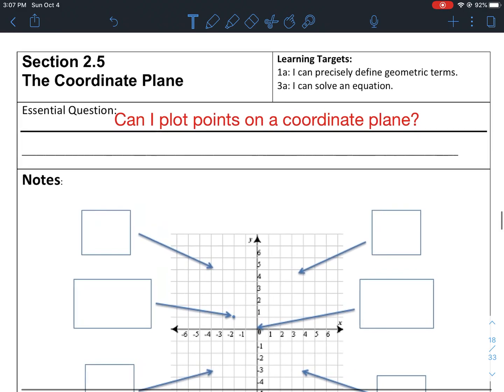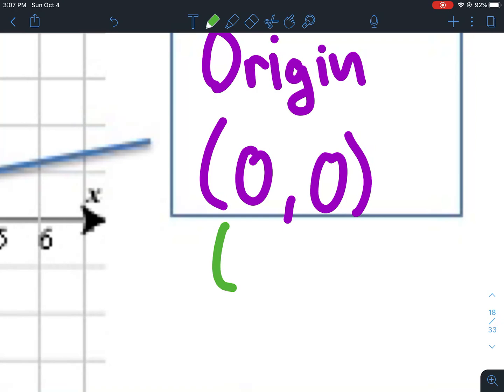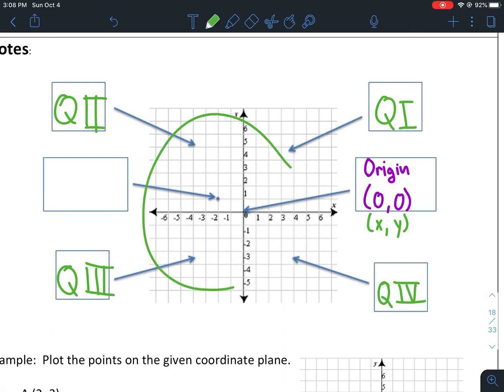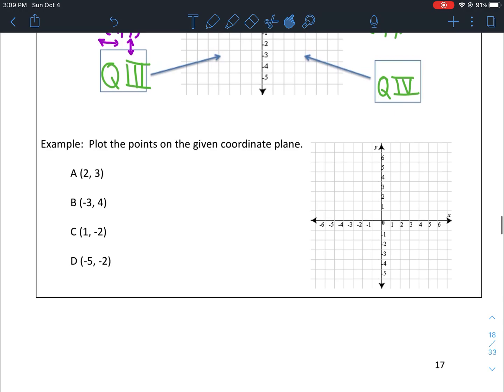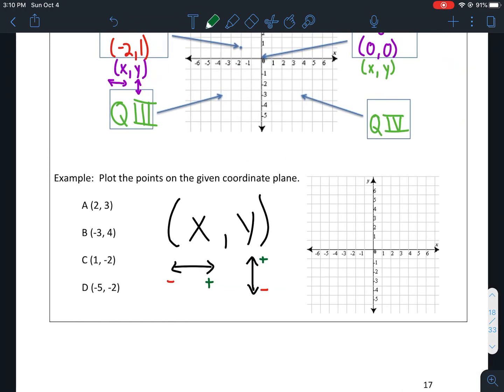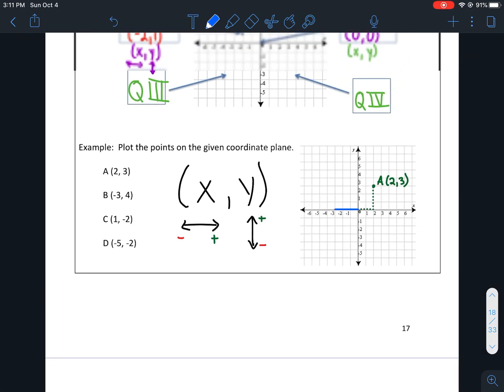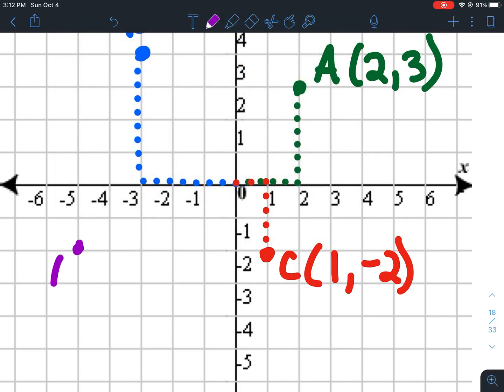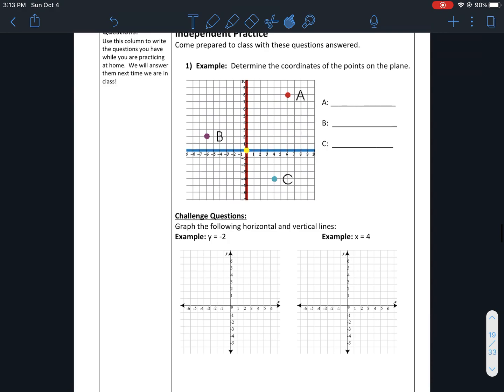Integrated Geometry Unit 2.5 Notes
Can I plot points on the coordinate plane?